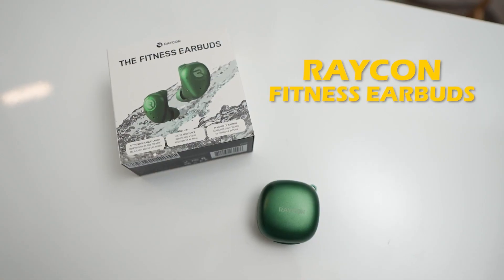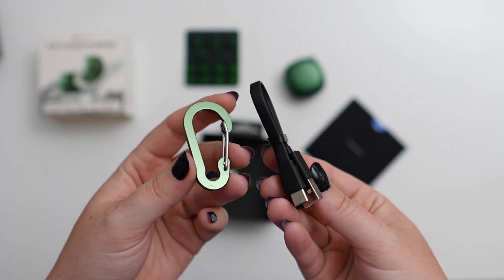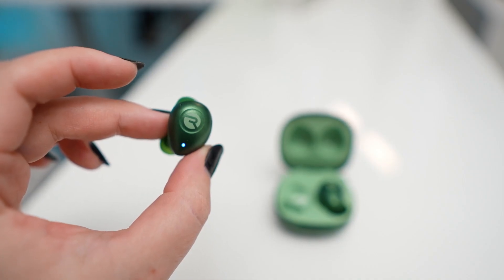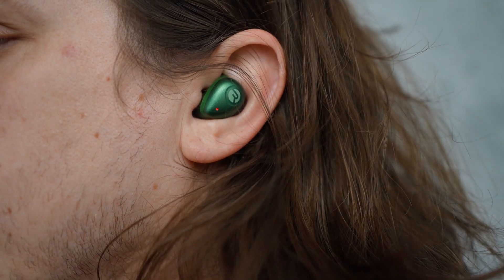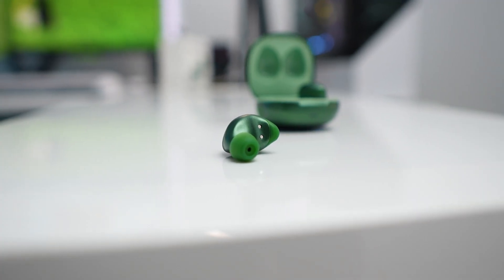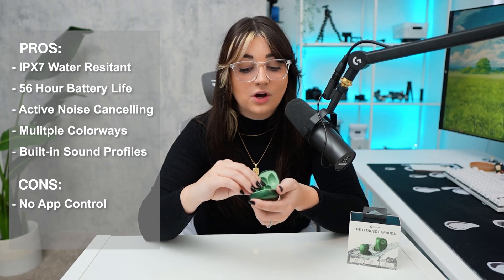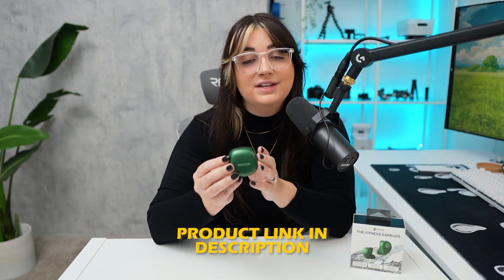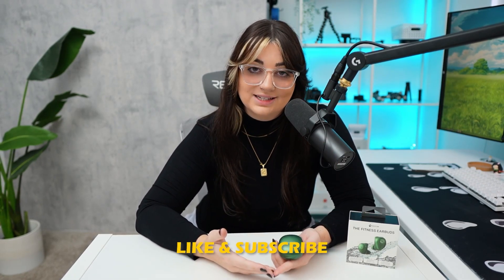Raycon Fitness Wireless Earbuds Review & Unboxing in under 2 minutes | Amazon.com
Looking for reviews before you buy? Watch this unboxing, and learn about pros and cons in under 2 minutes!
Shop Raycon Fitness Bluetooth True Wireless Earbuds with Built in Mic 56 Hours of Battery, IPX7 Waterproof, Active Noise Cancellation, Awareness Mode, and Bluetooth 5.3 (Black) on Amazon.com

*Video shows approximate, recent price. Actual price may vary.
*Video paid for by Amazon.com